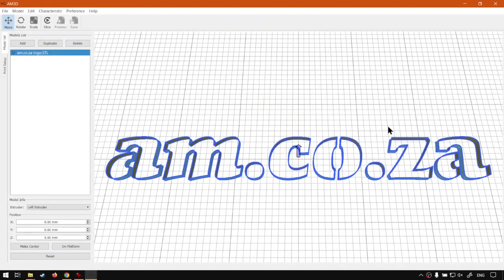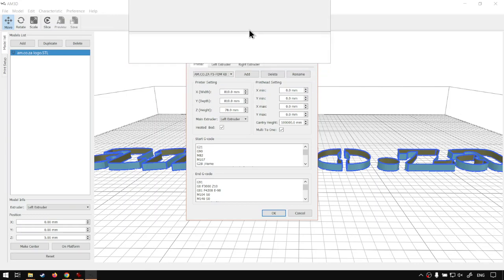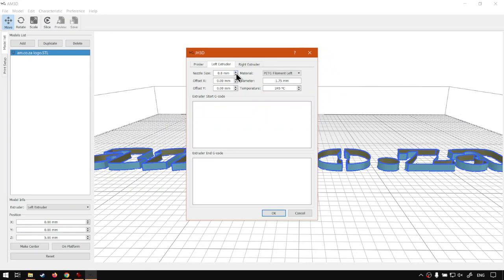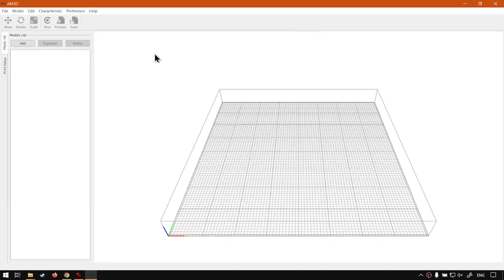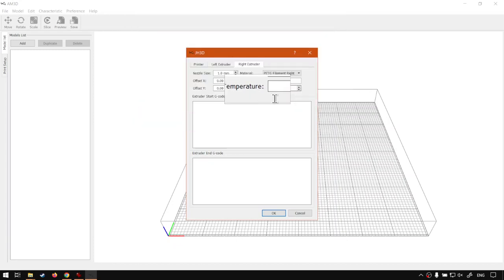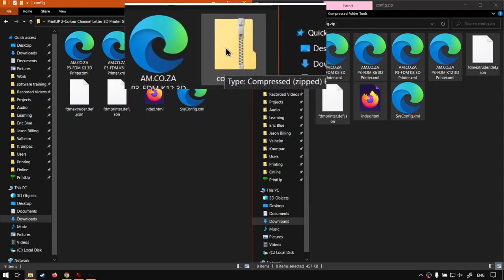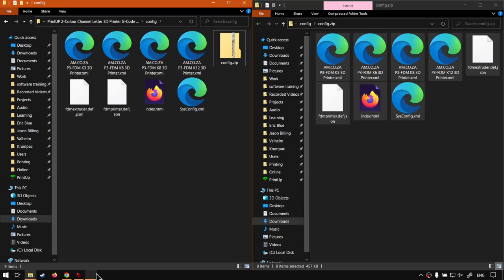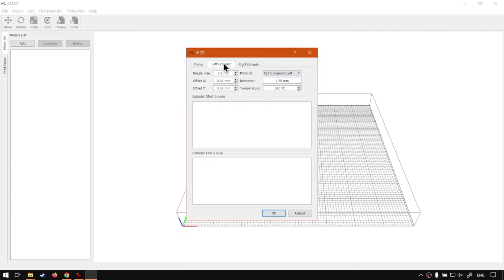Setting and Resetting the Extruders Within the PrintUP 3D Printing Software (Part 2)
So now that we know what layering is, lets look at where to find and set the Extruders for the Layers.

Another thing which is handy in regards to the Extruders, is knowing how to rest them back to the default values.

This video is part of a Mini-Series. Next video covers Multi to One. Previous video covered Layer Process.